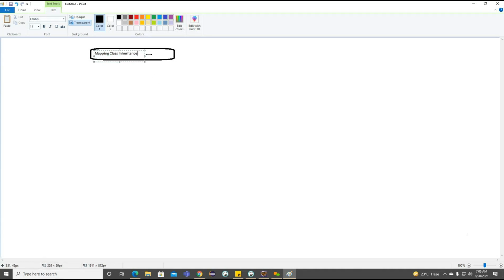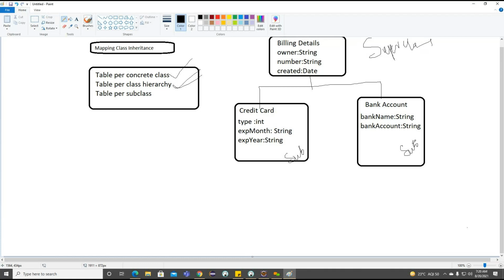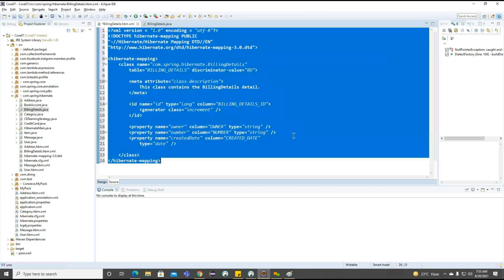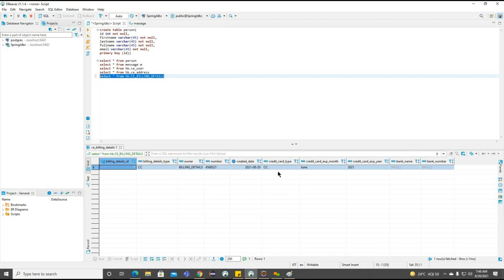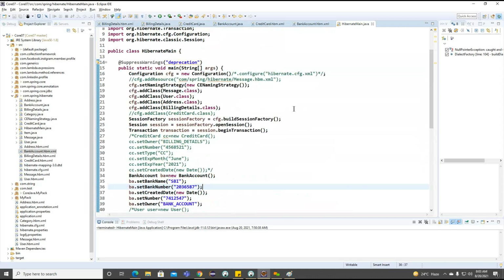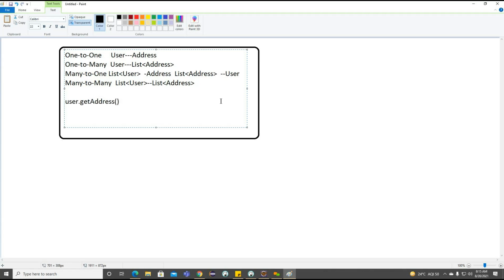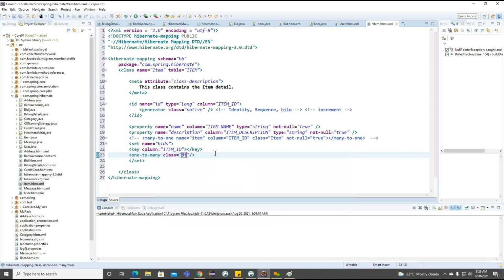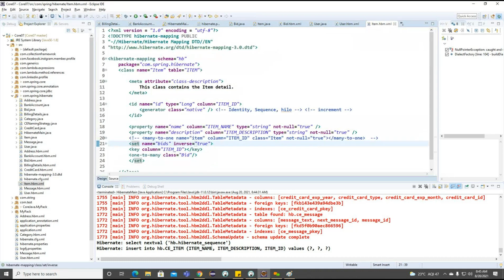Instant Meeting Hibernate 2021 08 20